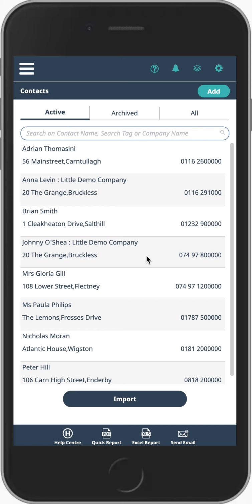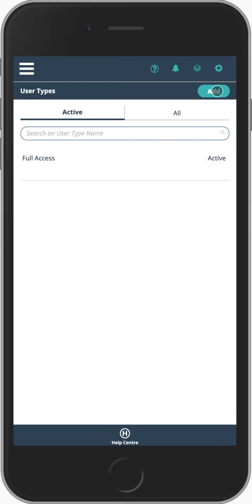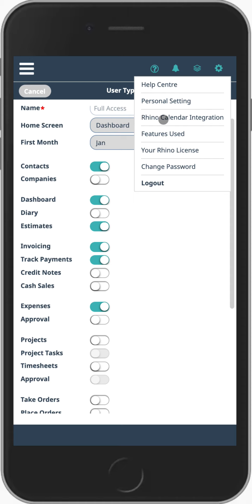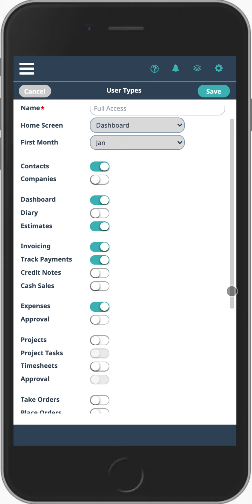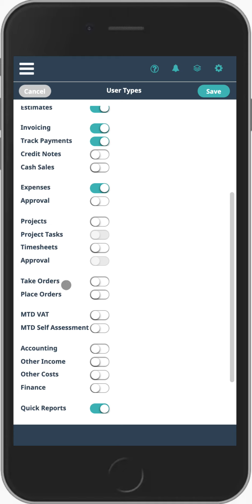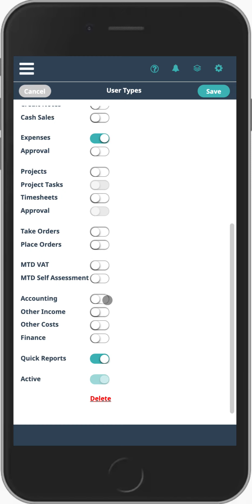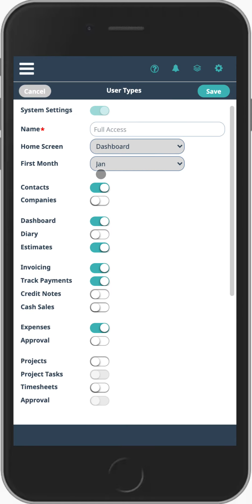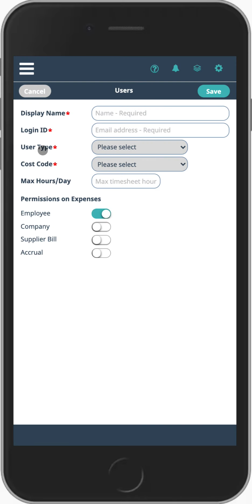User Type Feature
This video shows how to configure a Type of User to provide or restrict Access to the individual features within the App.